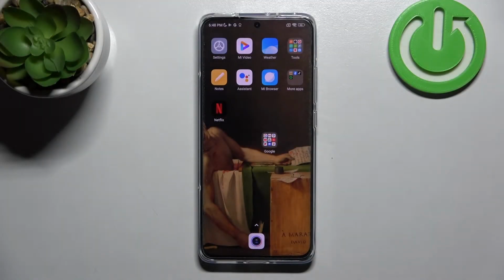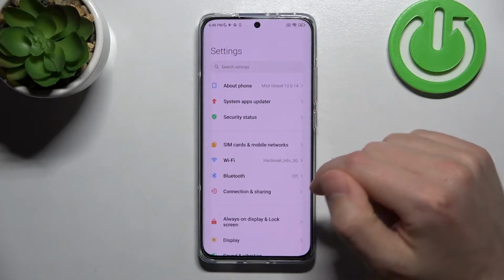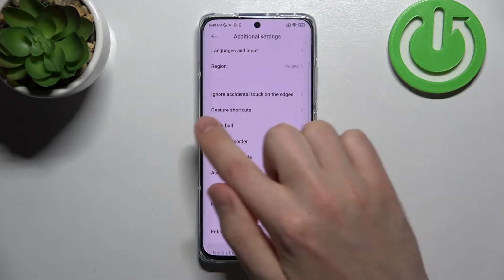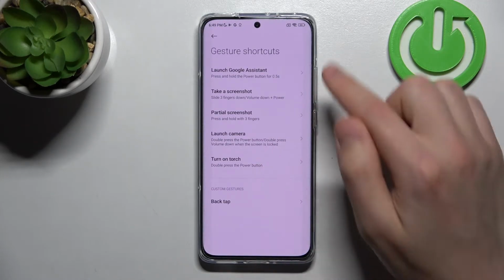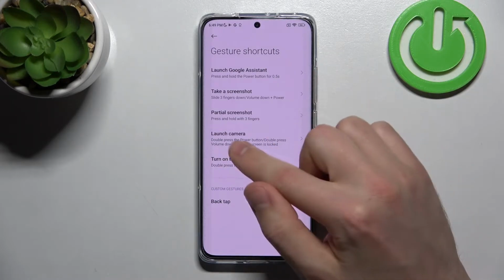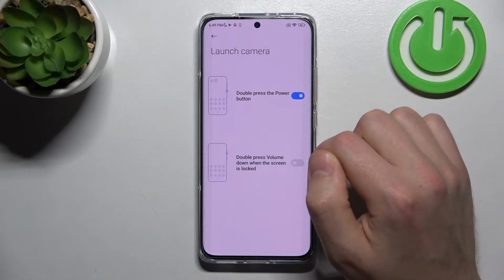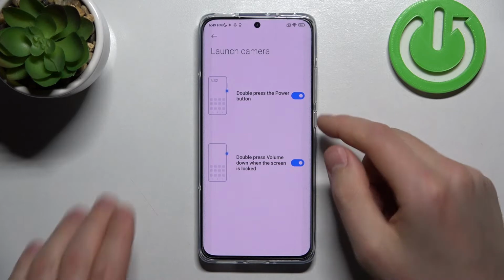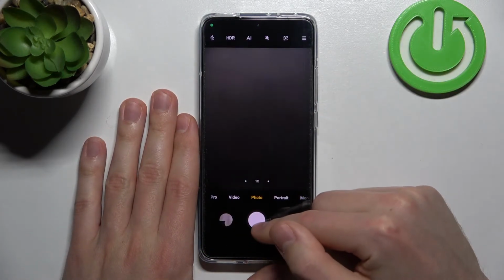How to Activate Quick Launch Double Tap Power Key or Volume Key on Xiaomi 12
Find out more about activating Quick Launch Double Tap on Xiaomi 12:
Good Day. Here's a video on how to enable the Quick Launch Double Tap Power Key in Xiaomi 12. Our specialist will take you to the Gesture Shortcuts menu and how to activate the Double Press feature along with other quick launch options on your device. Enjoy the movie!  If you want to know more about your Xiaomi 12, visit our YouTube channel.

How to Enable Quick Launch Double Tap Power Key in Xiaomi 12? How to open Gesture Shortcuts menu in Xiaomi 12? How to activate the double Press feature on Xiaomi 12?